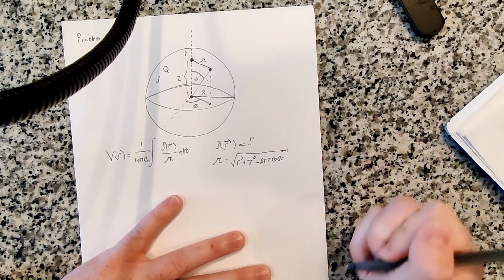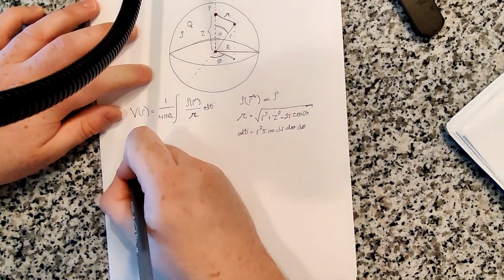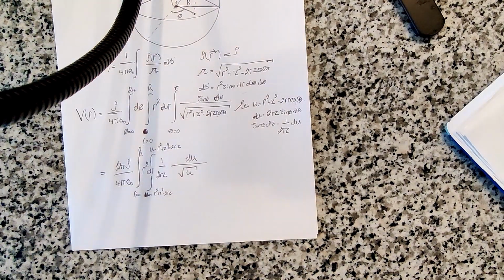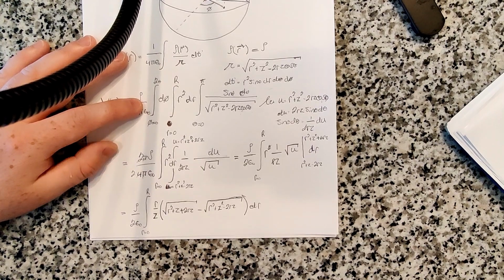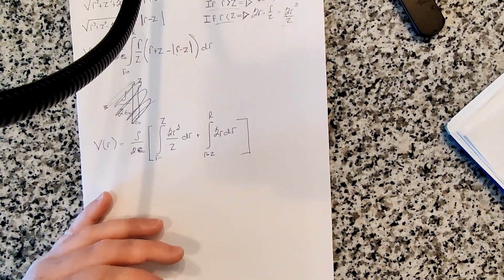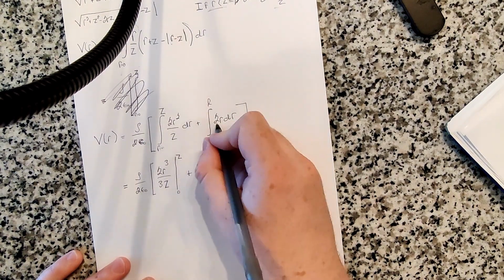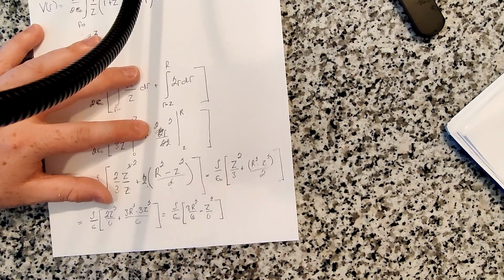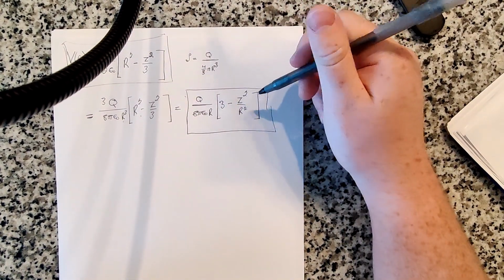David Griffiths Electrodynamics | Problem 2.28 Solution